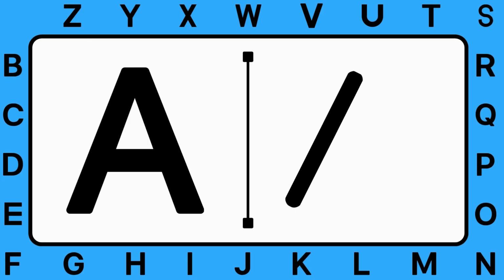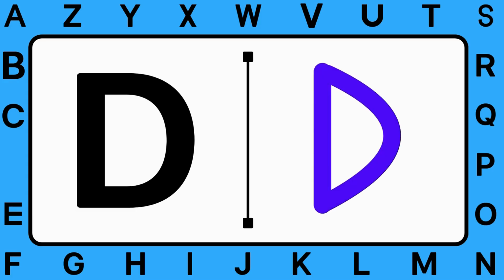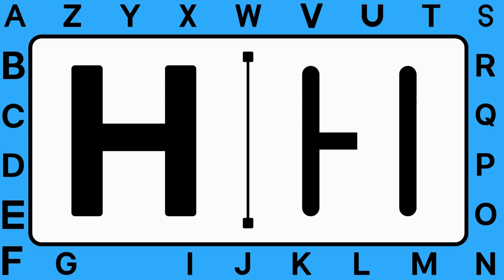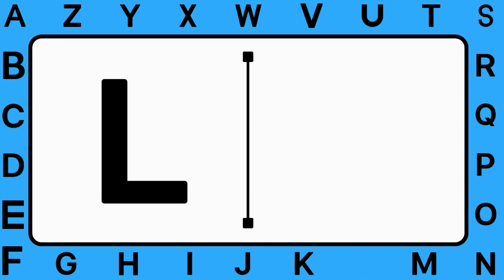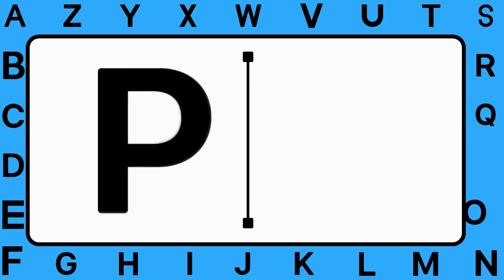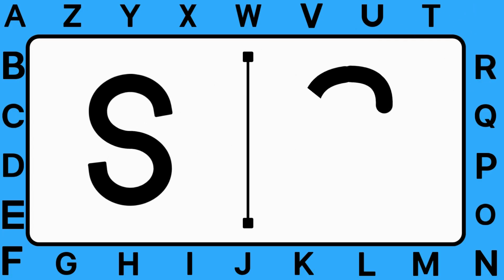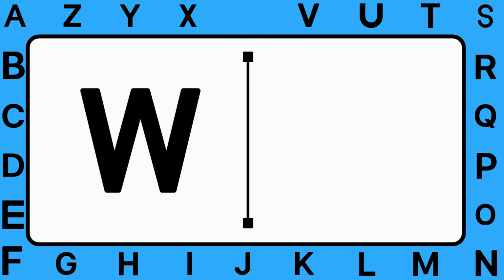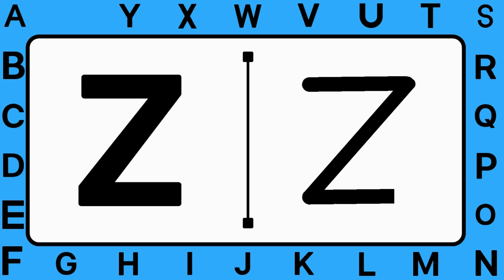How to Write Letters A to Z | Step-by-Step Alphabet Writing for Kids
Welcome to our fun and easy alphabet writing video for kids! In this video, children will learn how to write uppercase and lowercase letters from A to Z, step by step. Perfect for preschoolers, kindergarteners and early learners, this educational video helps build handwriting skills and letter recognition.

✅ Easy-to-follow steps
✅ Clear letter formation
✅ Great for homeschool and classroom learning
✅ Fun and educational!

Whether your child is just starting to learn the alphabet or needs a little writing practice, this video makes learning to write letters fun and simple. Grab a pencil and paper and let's write together!